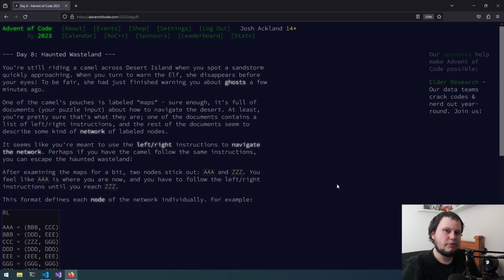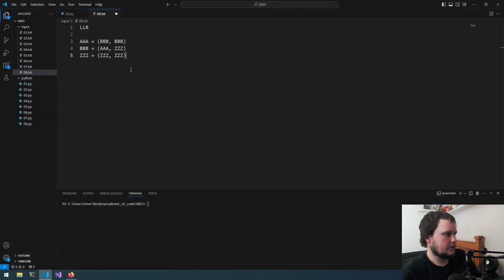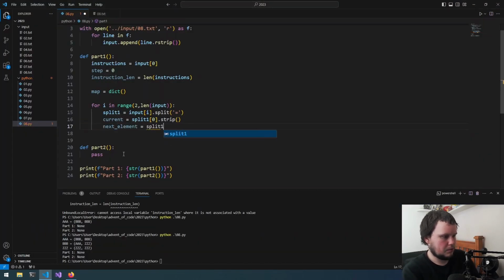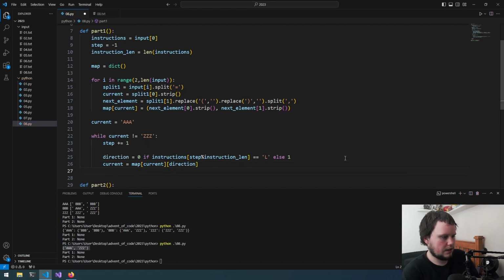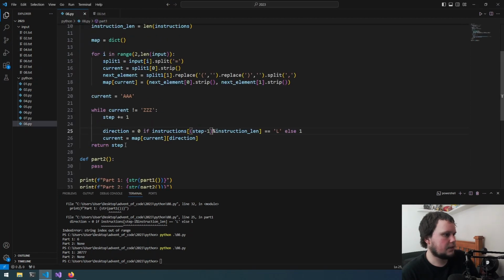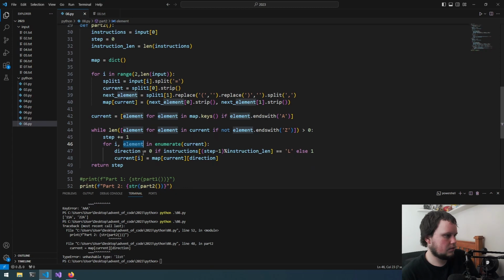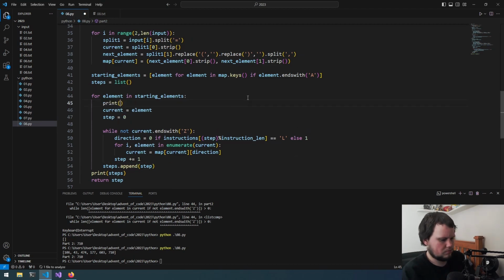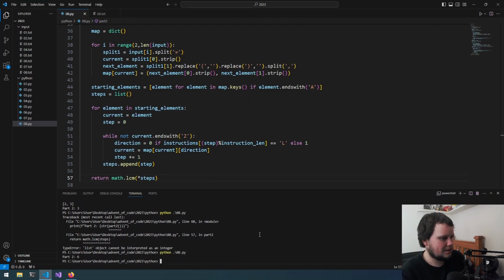Advent of Code 2023 Python - Day 8: Haunted Wasteland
This is the day eight challenge for Advent of Code 2023 and the challenge is called Haunted Wasteland